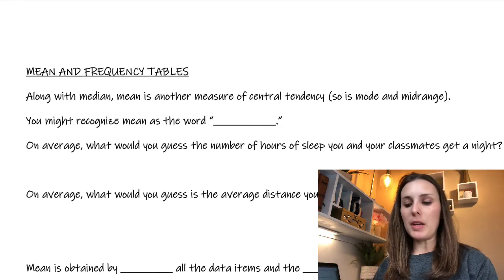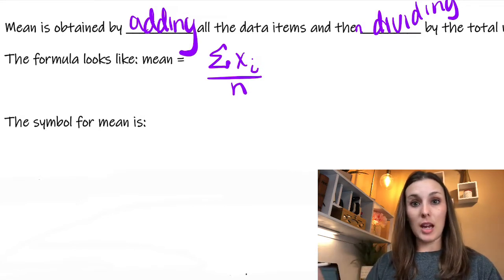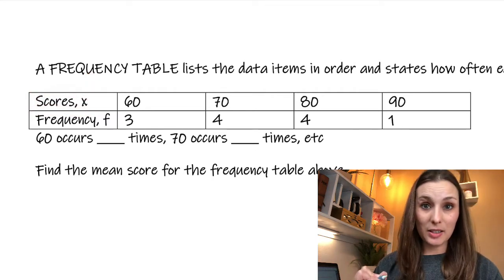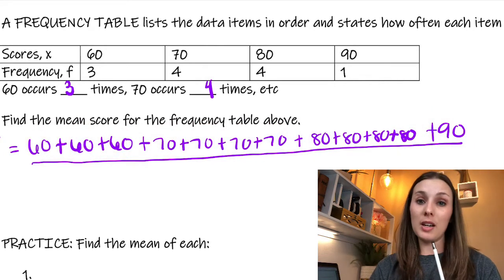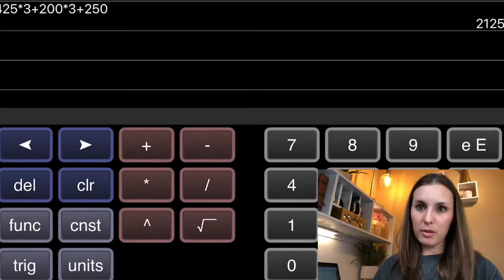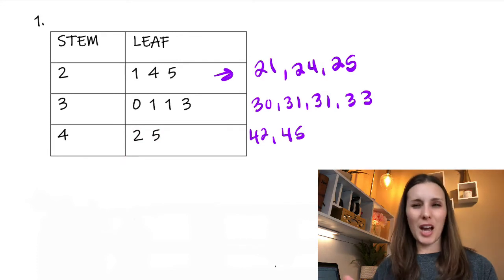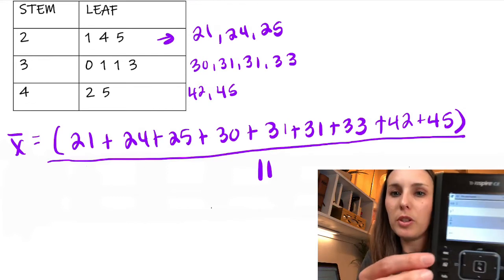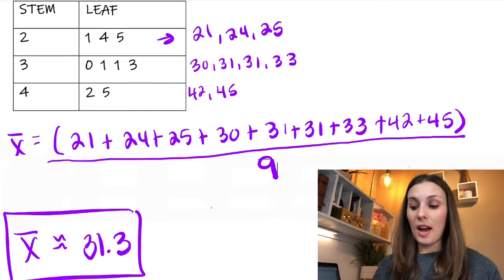Mean (Or Average)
Finding the mean from frequency tables or stem and leaf plots